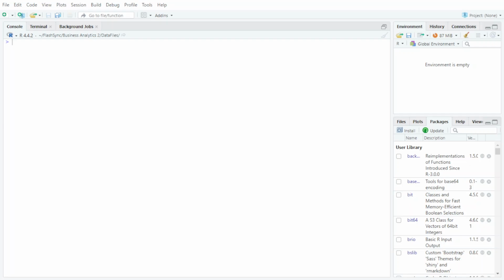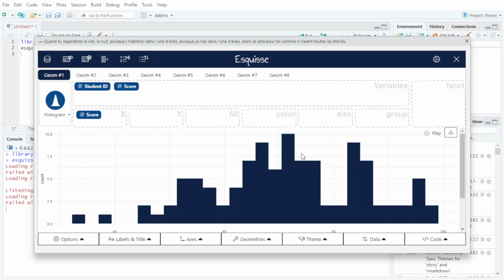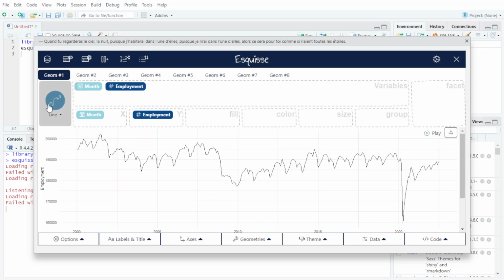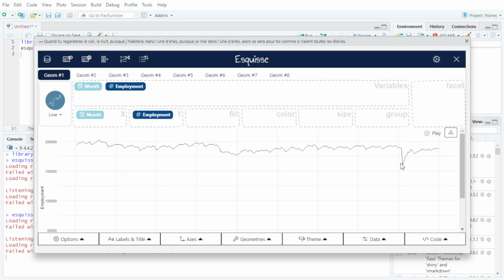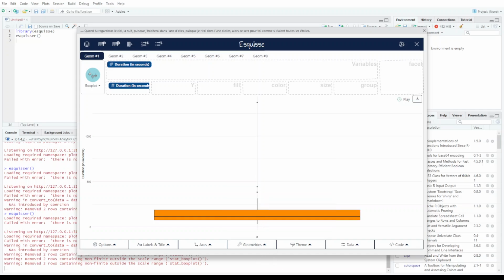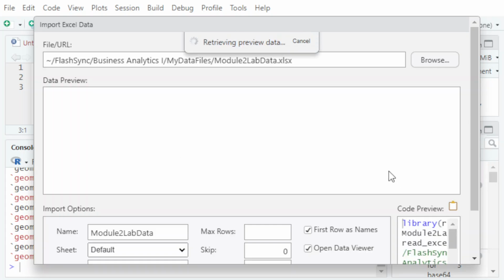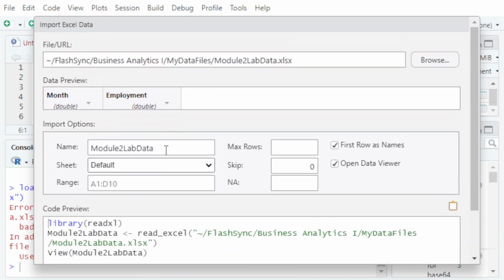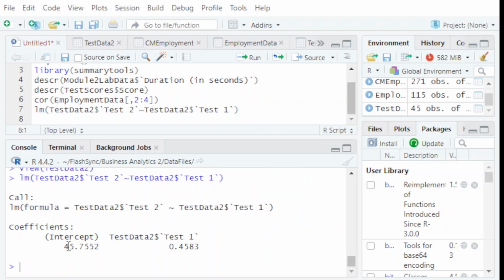Exploratory Data Analysis in R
Prof E shows how to do some basic exploratory data analysis in R. And, of course, he runs into some flubs along the way!

Shows how to do the following tasks:

Create basic graphs (histograms, time plots, box and whisker plots, and XY scatter plots plus trendline) using the esquisse library

Getting descriptive statistics using the summarydata library

Making a correlation table

Getting the coefficients for a basic simple linear regression